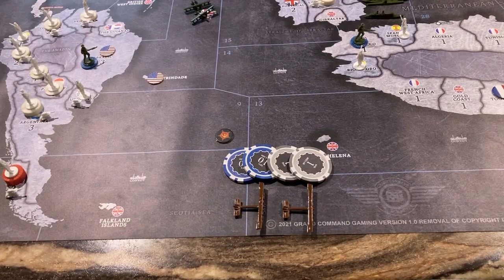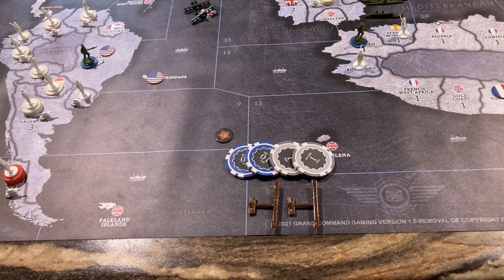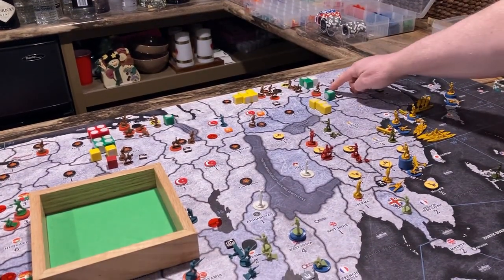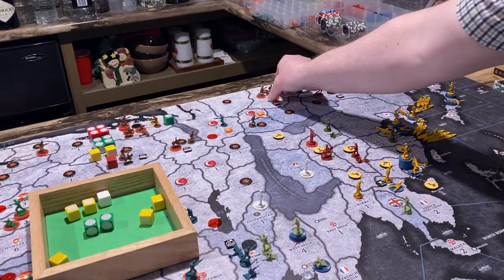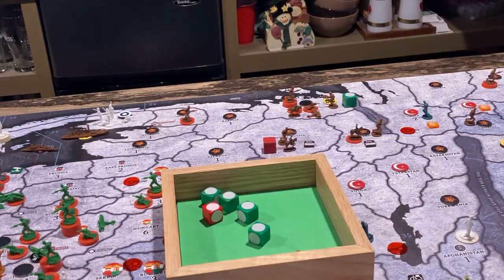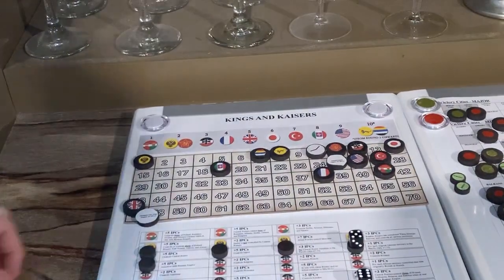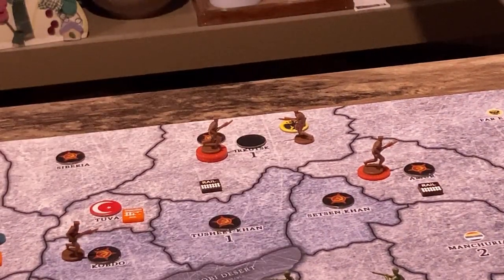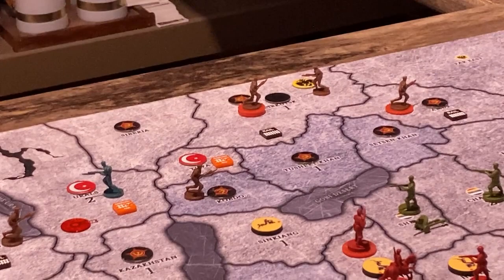K and K Solo Game - Turn 10 - Russia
Kings and Kaisers continues with the Soviets totally dominating the Russian Revolution.  Can they finish off the Imperial Russian forces this turn?